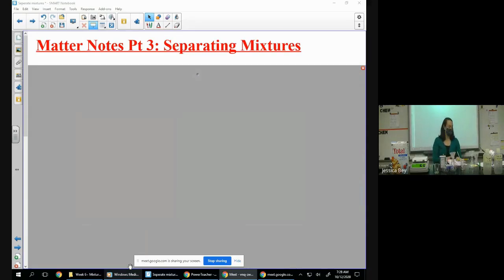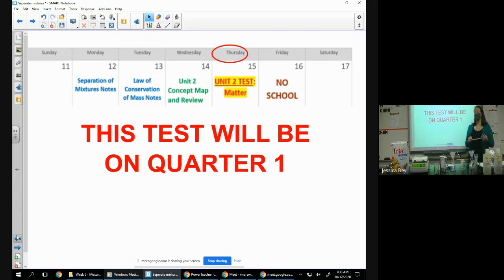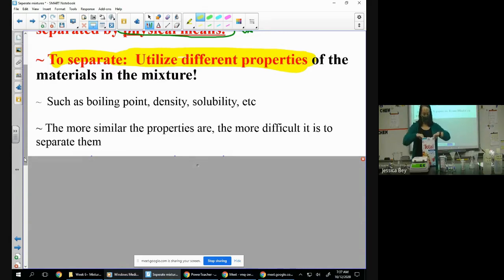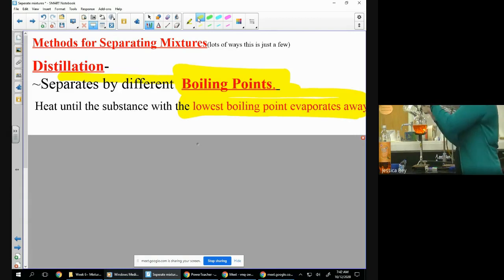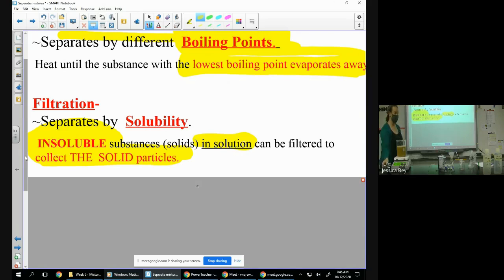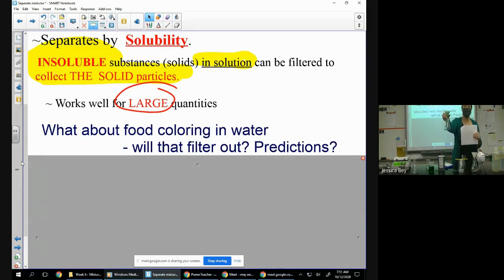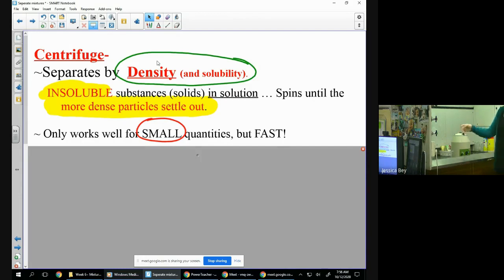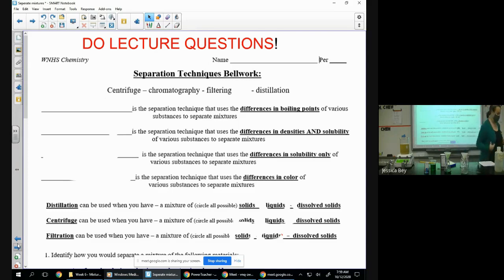HONORS- 10.12 Sep Mix